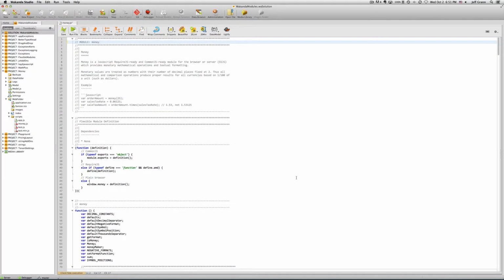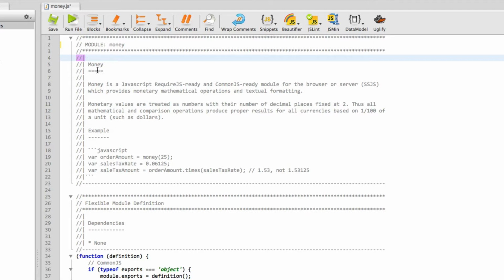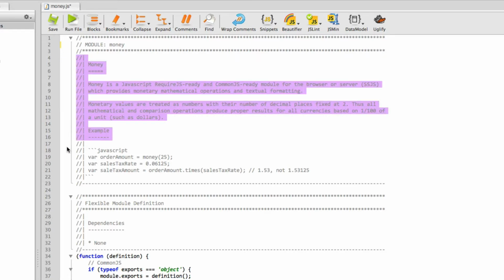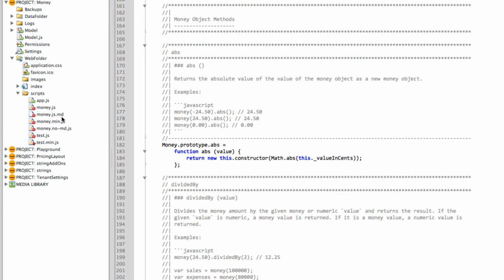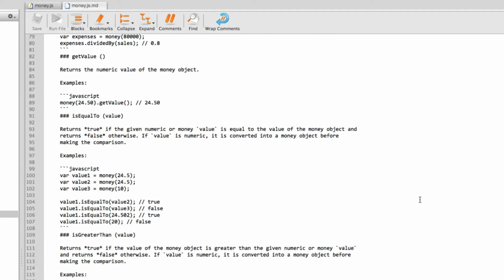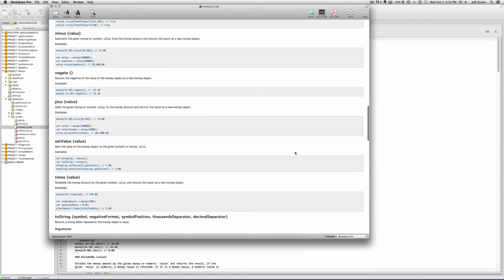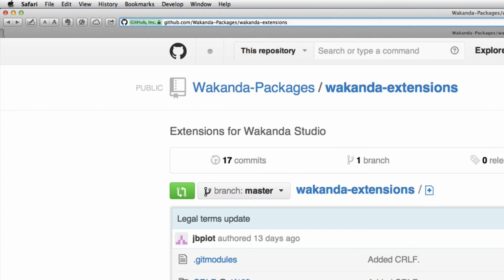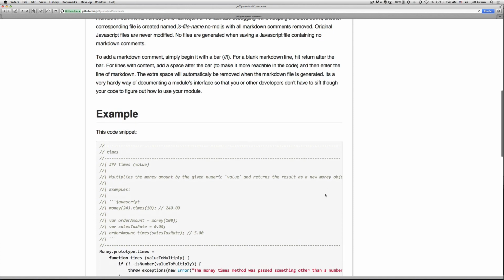mdComments Wakanda Studio Extension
Describes the mdComments Wakanda Studio extension which creates markdown documentation files from comments in your Javascript code.